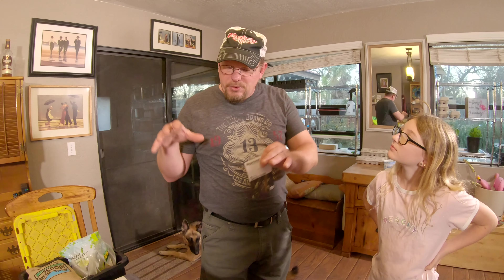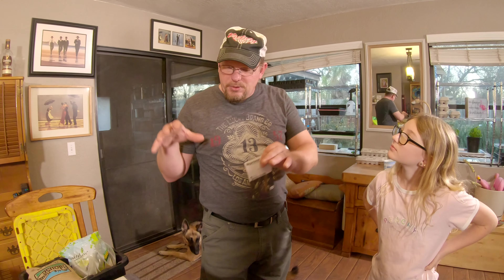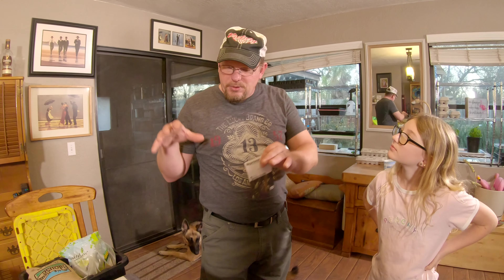Winter Vegetables..What you should be planting NOW!!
There are several vegetables that can handle the cold of winter.  Here are some of the things I like to plant before spring hits to get a head start on feeding my family from our own garden.

1672 Main St STE E PMB 215